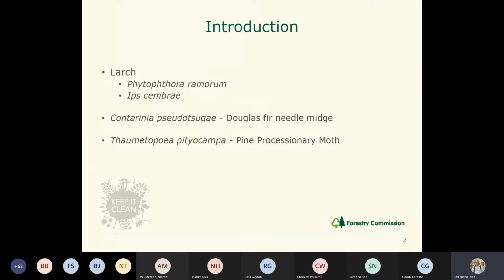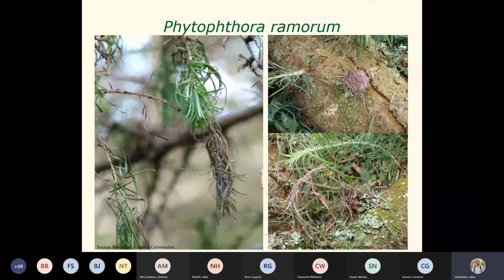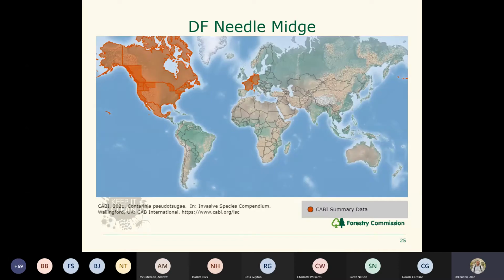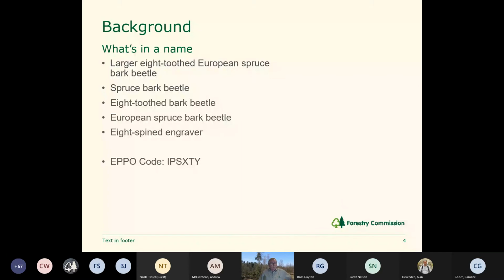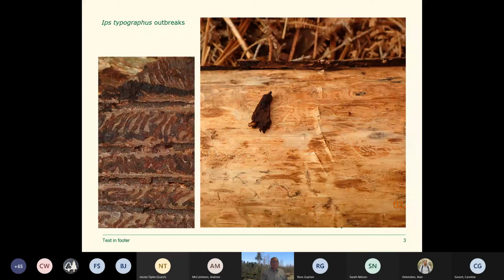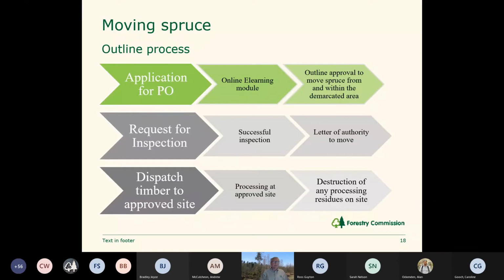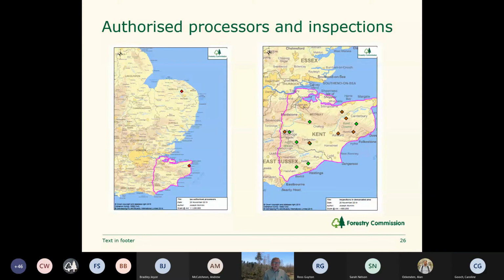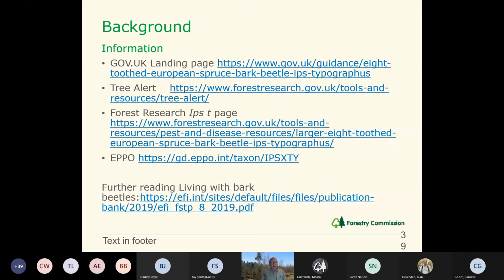Tree health focus: conifers and Ips typographus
A tree health focus on conifers in the South East. While conifer species do not dominate the species count in the south-east and London region in the same way as regions further north, there is still a thriving softwood industry. Being so close to continental Europe, the south east is most at risk from new pest and disease threats.

In this video the Forestry Commission's Tree Health Officer for the region, Alan Ockenden, updates on the state of conifer pests and diseases and Plant Health Regional Manager Nick Hazlitt updates on the current threat to spruce from Ips typographus (larger eight-toothed European spruce bark beetle).ons.